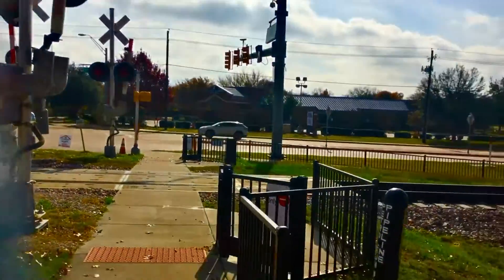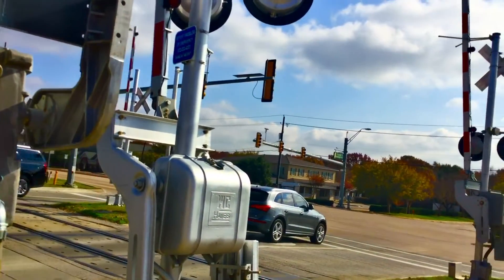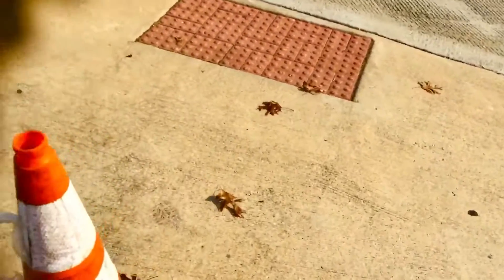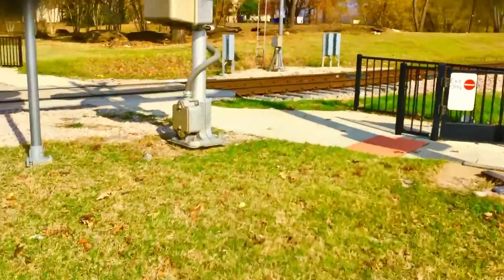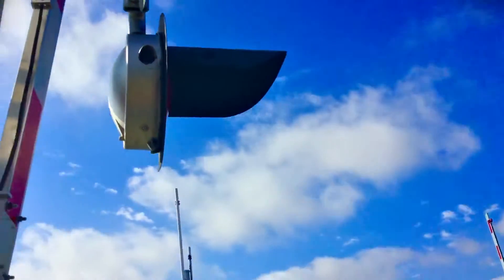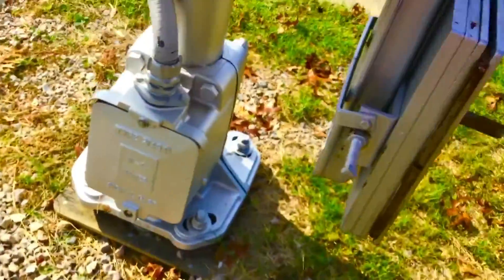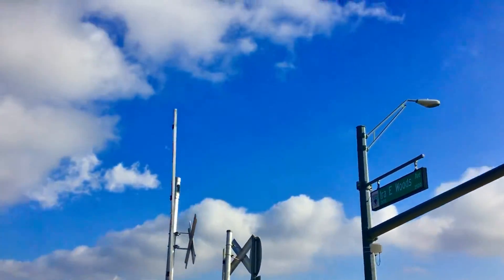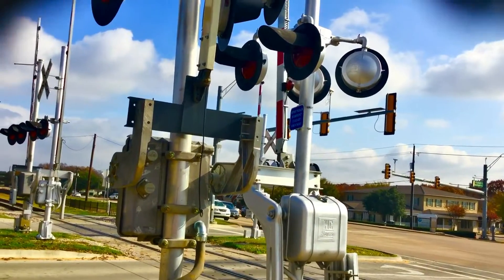Kimble Avenue railroad crossing , tour, Grapevine TX